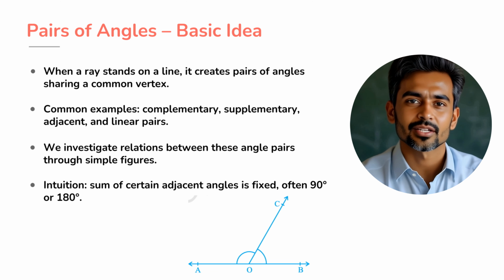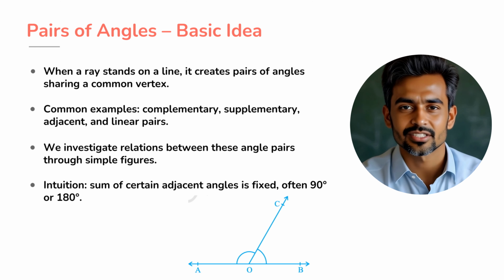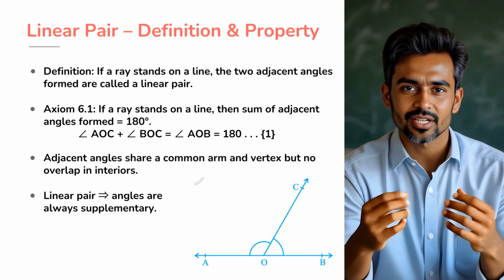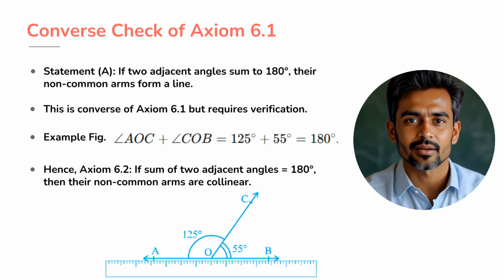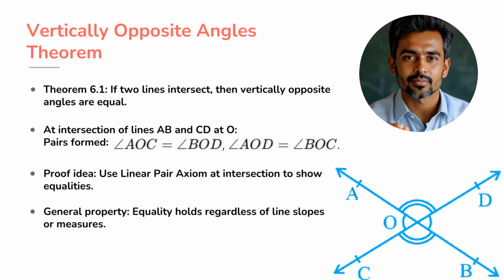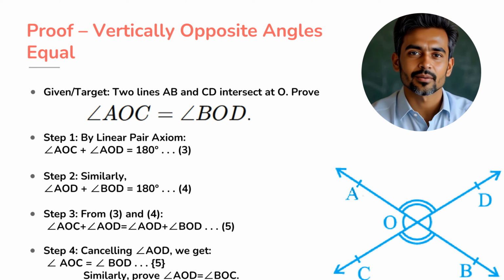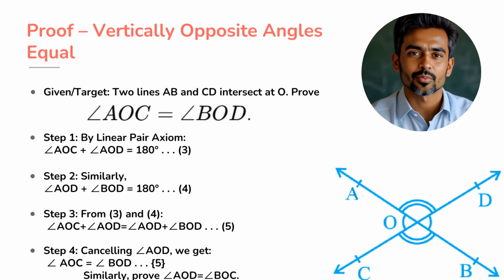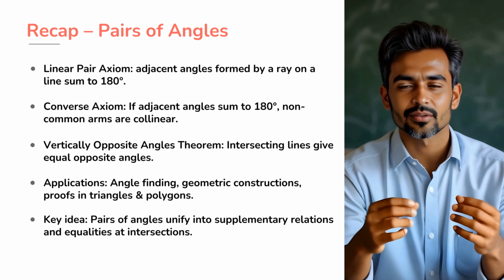Pairs of Angles | Class 9 Maths | Lines and angles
📐 Master the Concept of Angle Pairs with Real-Life Clarity!
 In this video, we explore one of the most fundamental parts of geometry – Pairs of Angles. From classroom diagrams to real-world structures like buildings, bridges, and road intersections, angle pairs are everywhere!
We’ll start with an introduction to angle pairs, then understand complementary and supplementary angles with clear visual examples. Next, we’ll dive into adjacent angles and the special case of a linear pair of angles. Finally, we’ll uncover the beauty of vertically opposite angles and solve an advanced example problem step-by-step to strengthen your understanding.
This video will give you not only exam-ready knowledge but also real-life connections that make maths meaningful!

 1️⃣ Introduction to Angle Pairs – Why they matter in geometry.
 2️⃣ Complementary Angles – Definition, examples, and problems.
 3️⃣ Supplementary Angles – Real-life applications and questions.
 4️⃣ Adjacent Angles – Concept and illustrations.
 5️⃣ Linear Pair of Angles – Special property with proofs.
 6️⃣ Vertically Opposite Angles – Advanced example with reasoning.
 7️⃣ Concept Closure – Quick recap for exams.

 ✔ Covers the entire NCERT Class 9 Maths syllabus requirement for angle pairs.
 ✔ Step-by-step explanations with clear diagrams.
 ✔ Advanced example for exam and Olympiad-level preparation.
 ✔ Real-life examples like clocks, roads, and architecture for better retention.
 ✔ Perfect for CBSE, ICSE, and State Board Class 9 students.